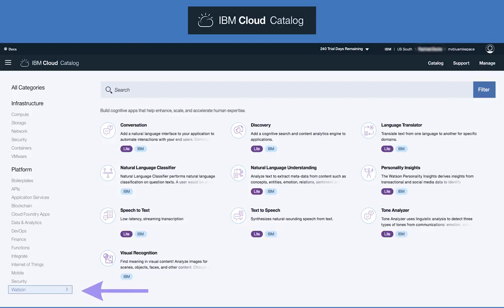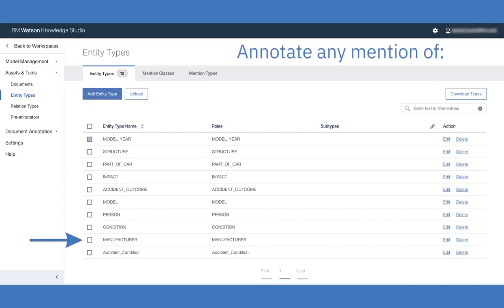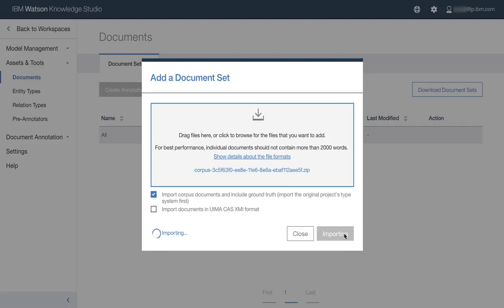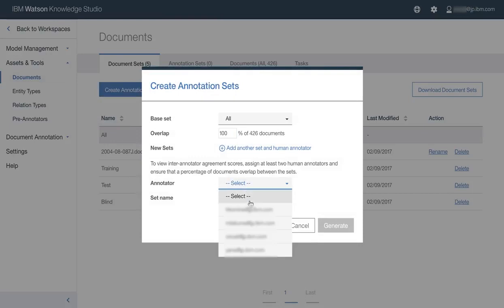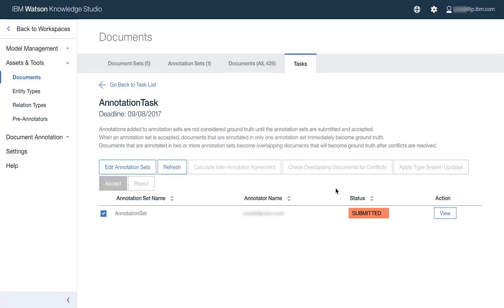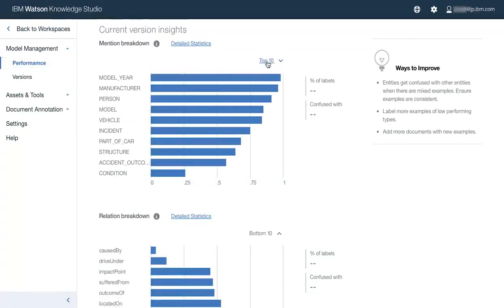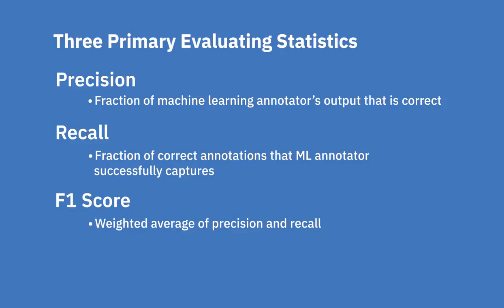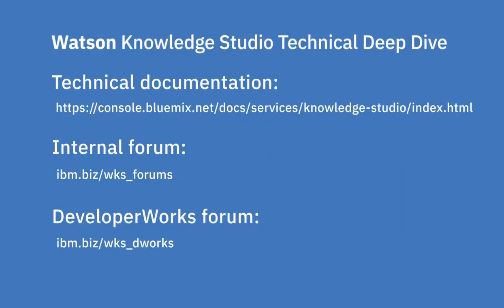Watson Knowledge Studio Technical Deep Dive Demo